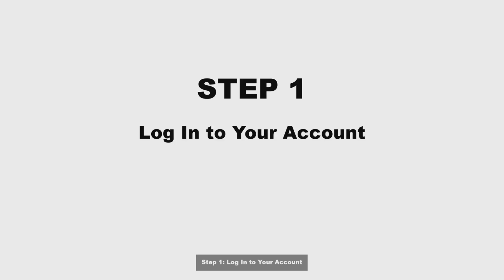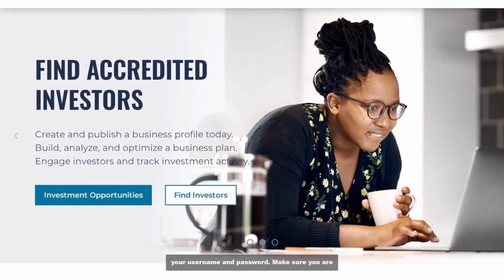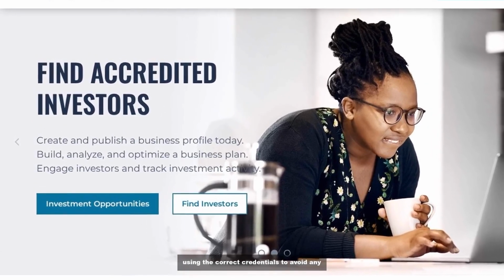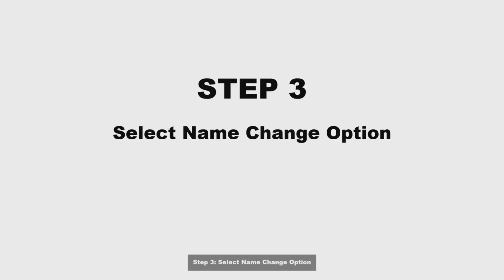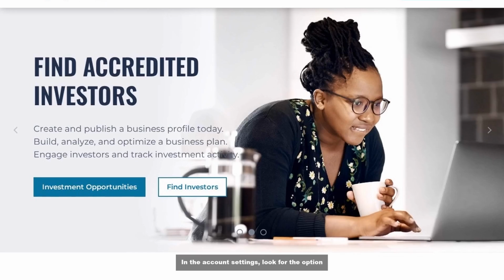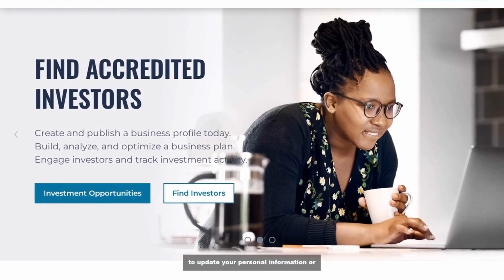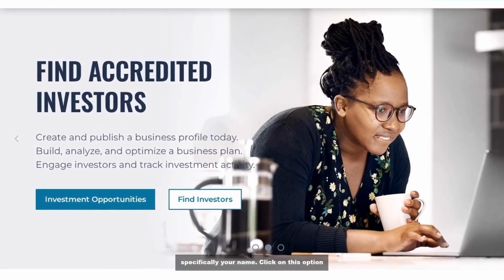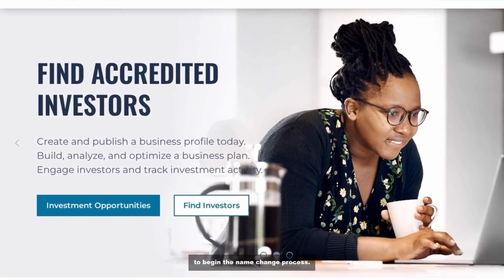How To Update Your Legal Name On EquityNet 2026 (FAST METHOD)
In this video, we show you how to update your legal name on EquityNet 2026 using a fast method. If you're looking for a quick and easy way to make this change, you've come to the right place.